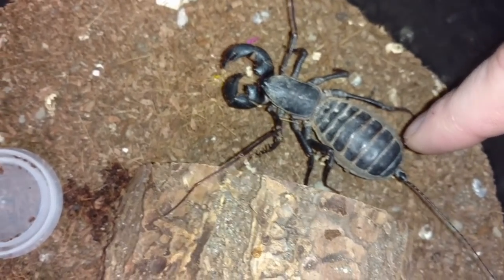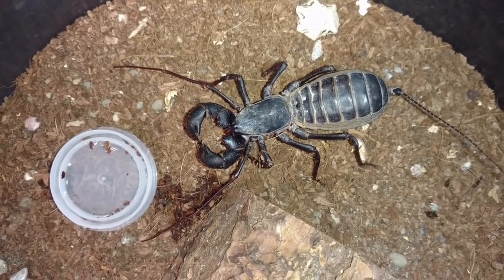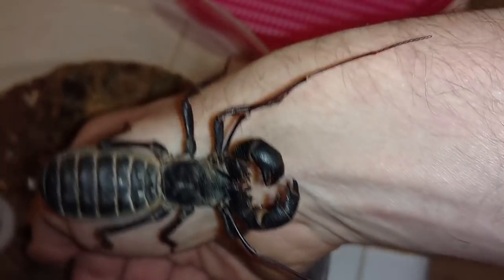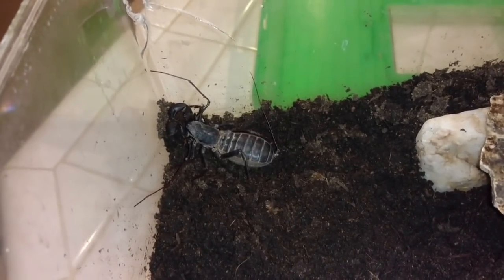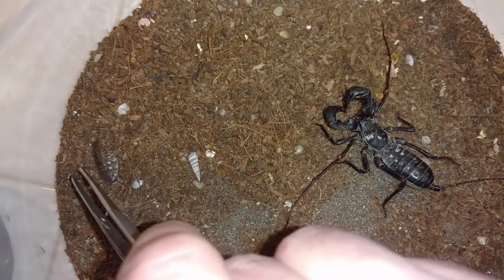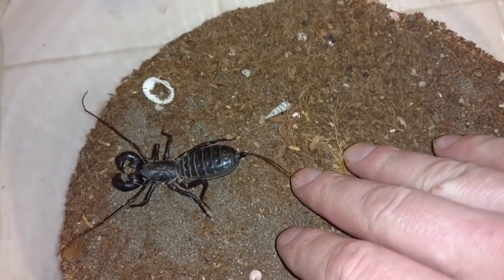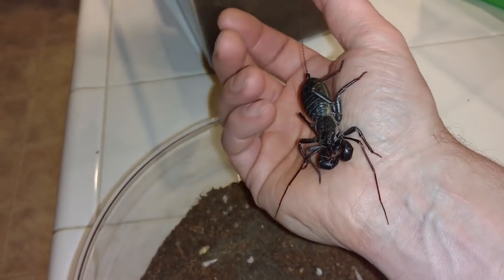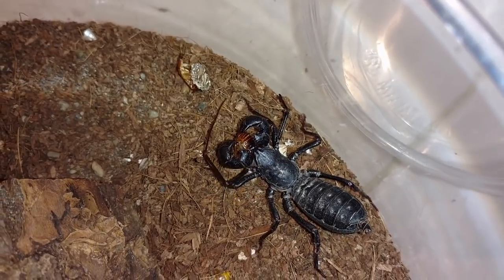Vinegaroon Info and Feeding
Vinegaroons are arachnids in the order Thelyphonida (AKA Uropygi). They are named for the vinegar like spray and odor they can emit when they feel threatened. In the mouth or eyes of a predator, this can be a great deterrent. Despite their appearance, they have no venom and are disinclined to pinch or bite people. I've never been pinched or bitten through handling huge numbers of them. They are very gentle animals and are in my top 5 favorite "pet bugs." I have enough footage of these to do a second video. I actually had to clip this one a bit to keep it under the 15 minute mark since YouTube hasn't approved me yet on this account for longer videos.